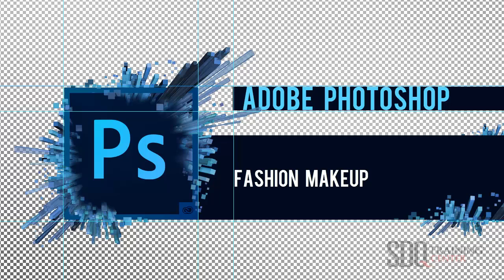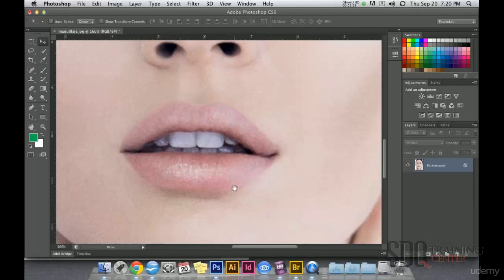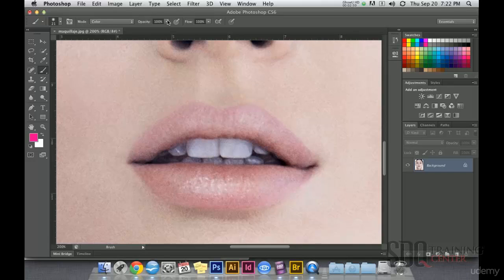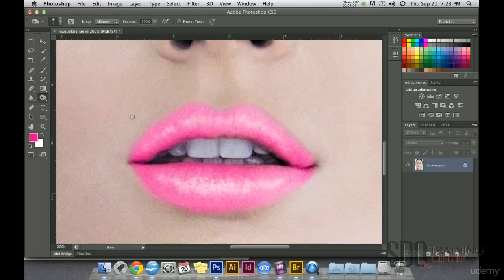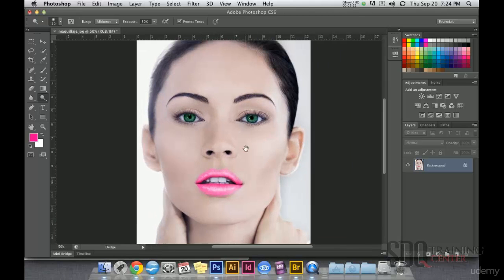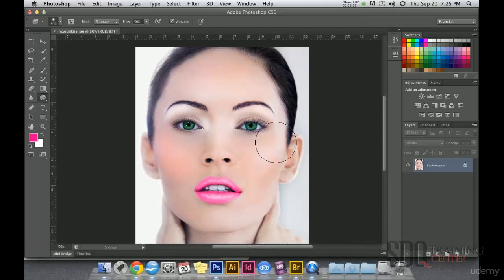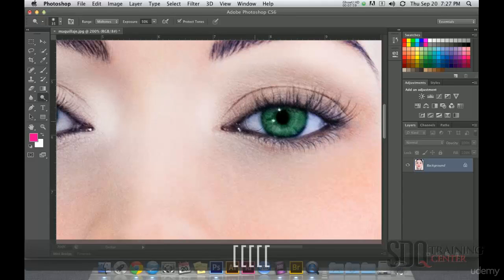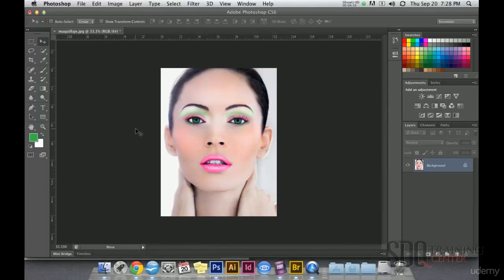016 DIGITAL MAKE UP PHOTOSHOP